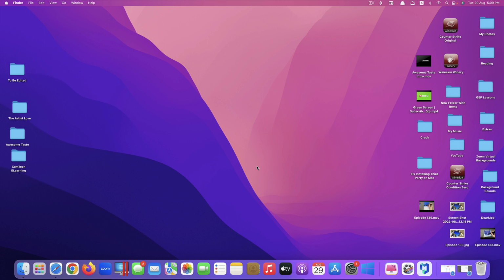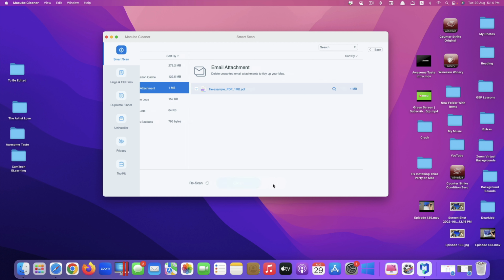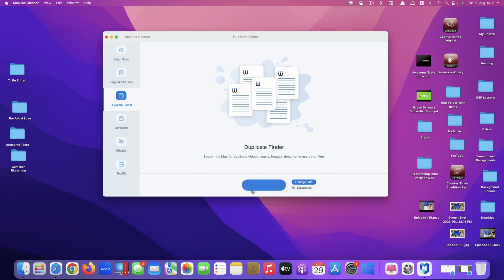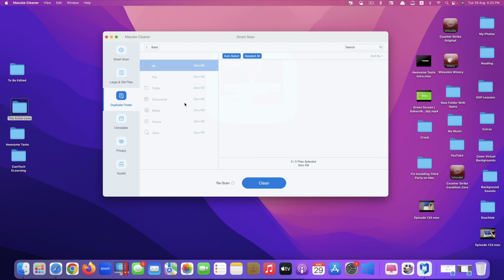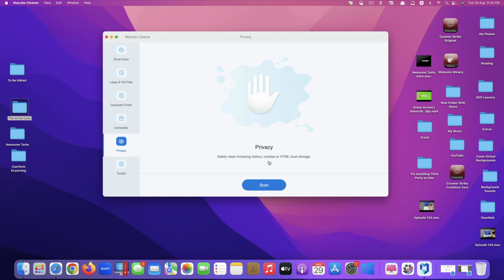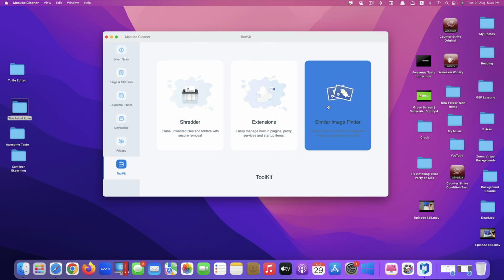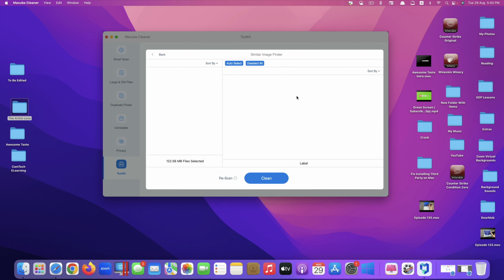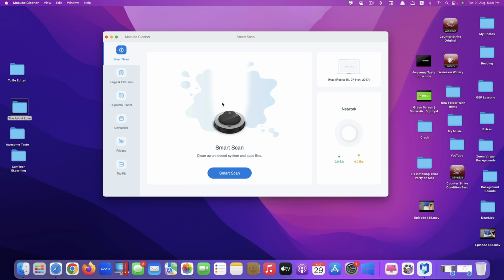Most Affordable Mac Cleaner: Macube Cleaner | CleanMyMacX Best Alternative (2023)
Purchase SanDisk Extreme SSD Gen 2 on Amazon
Purchase Western Digital SSD on Amazon
Purchase Samsung T7 SSD on Amazon

Introducing Macube Cleaner: The Most Affordable Mac Cleaner of 2023

Macube Cleaner is a powerful Mac cleaner that can help you free up space, speed up your Mac, and protect your privacy. It has a wide range of features, including:

*  Junk file removal: Macube Cleaner can scan your Mac for junk files, such as cache files, system logs, and old downloads, and remove them with just one click.
*  Duplicate file finder: Macube Cleaner can find and remove duplicate files, which can help you free up a lot of space.
*  App uninstaller: Macube Cleaner can completely uninstall apps, including all of their associated files and folders.
*  Privacy cleaner: Macube Cleaner can clear your browser history, cookies, and other browsing data to protect your privacy.
And more!

If you're looking for an affordable and powerful Mac cleaner, Macube Cleaner is a great option. Try it today and see how much space you can free up!

Here are some additional benefits of using Macube Cleaner:

*  It is safe and secure. Macube Cleaner is 100% safe to use and will not damage your Mac.
*  It is easy to use. Macube Cleaner has a simple and intuitive interface that makes it easy to use, even for beginners.
*  It is up-to-date. Macube Cleaner is constantly updated with new features and improvements.
*  It is backed by a money-back guarantee. If you are not satisfied with Macube Cleaner, you can get a full refund within 30 days.